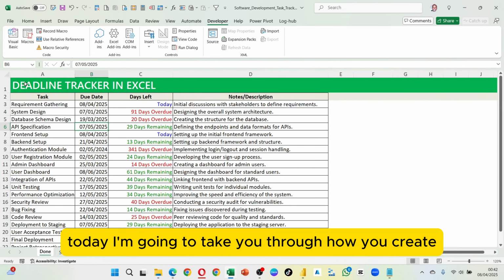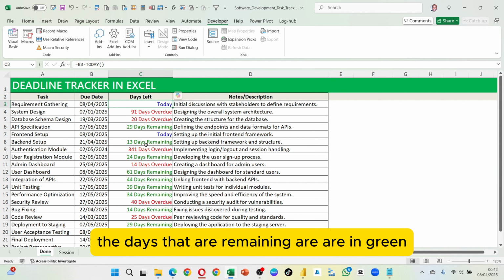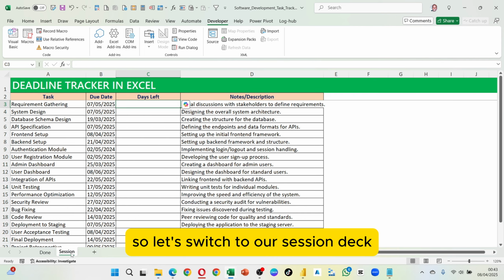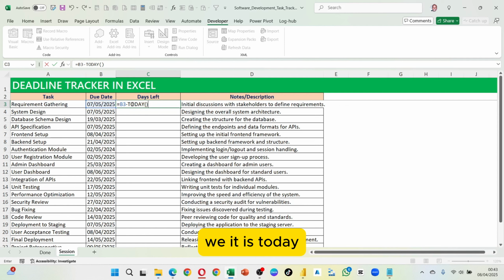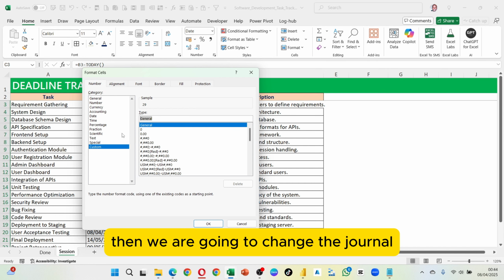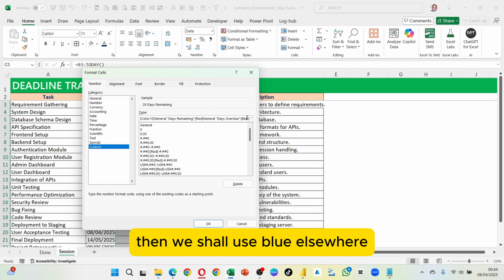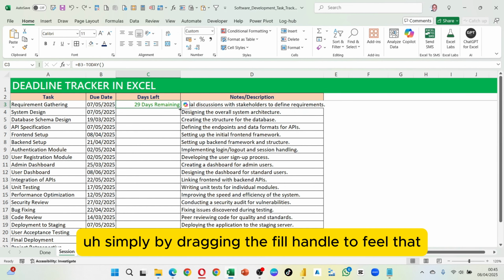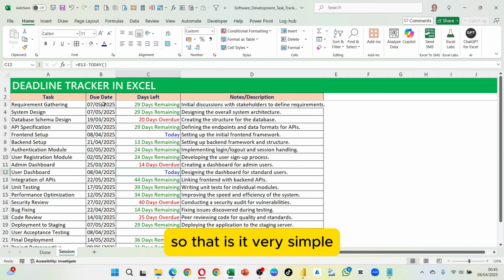Create An Excel Deadline Tracker To Calculate Remaining Days Easily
🎯 Want to stay on top of your deadlines using Excel?
In this tutorial, you’ll learn how to create a simple yet powerful Excel Deadline Tracker that automatically calculates the number of days remaining until your task or project deadline. Whether you're a student, project manager, or professional, this Excel trick will help you manage time effectively and meet your goals on time!

🧠 What You’ll Learn:
How to set up a deadline tracking table
Use of TODAY() and DATEDIF() functions
Conditional formatting for overdue tasks
Bonus: Highlighting tasks nearing the deadline

📊 Make your task tracking smarter with Excel – no advanced formulas required!